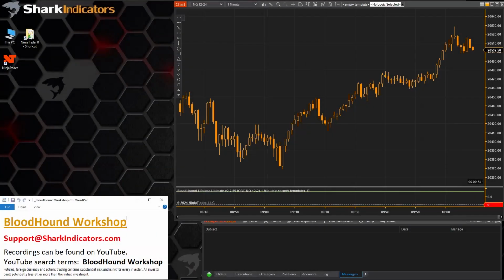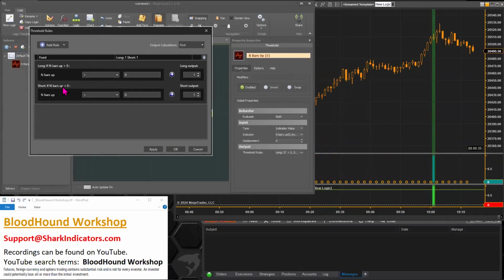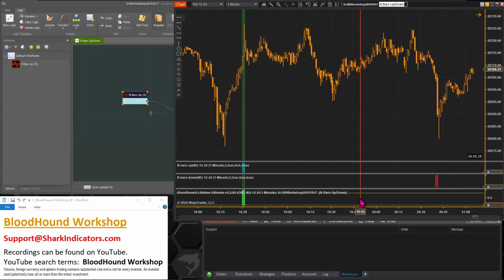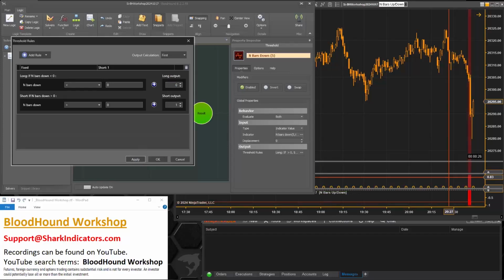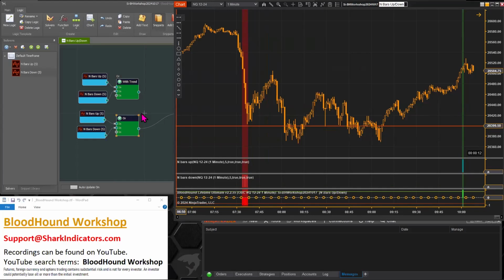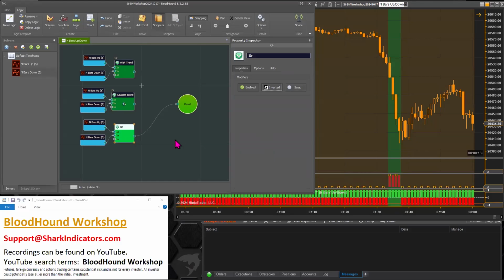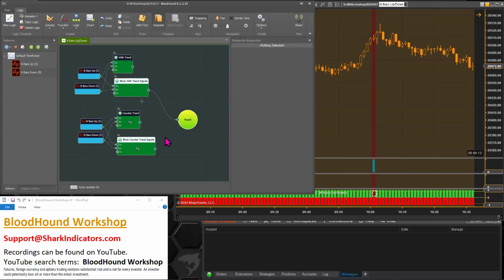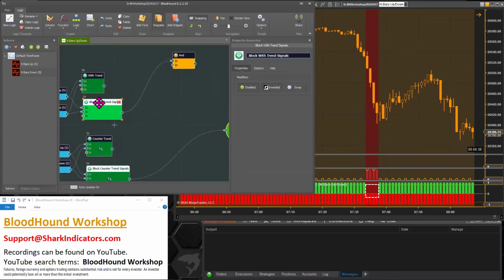BloodHound - How to Use the N Bar Up/Down Indicators in the Threshold Solver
This takes a look at the N Bars Up and N Bars Down indicators to learn which solver is appropriate for reading them, and how they may be used to confirm or filter trade signals.  Four different types of outputs are created from these indicators:
1)  A confirmation filter for with-trend type of trade signals.
2)  A confirmation filter for counter-trend type of trade signals.
3)  A blocking filter to prevent with-trend type of trade signals.
4)  A blocking filter to prevent counter-trend type of trade signals.